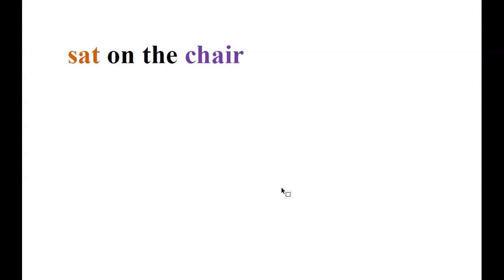Independent Clauses vs Fragments